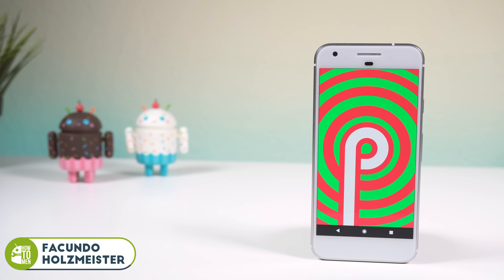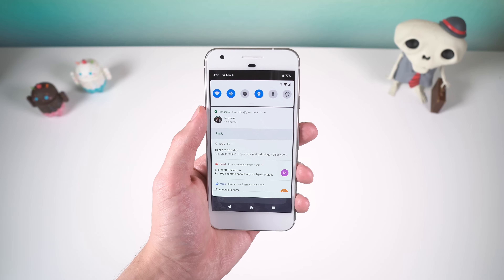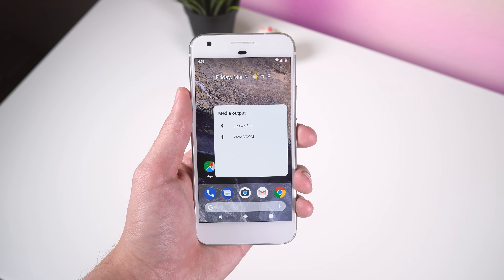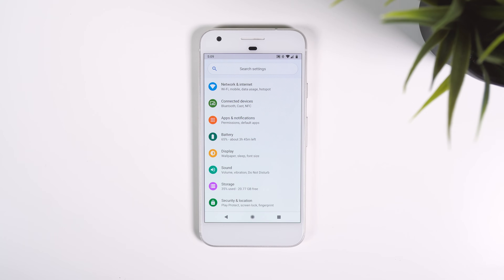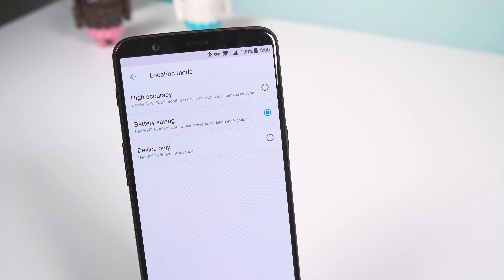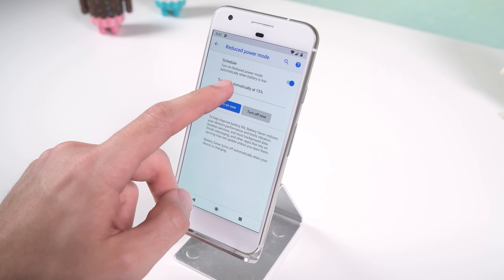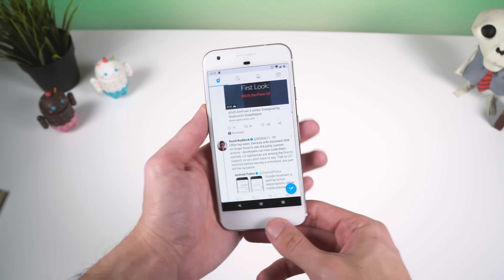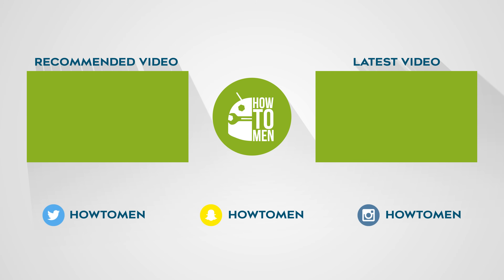Android P - Full-Detailed Look! | Hidden Features!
Android P Developer Preview One just got released a couple days ago. It's a huge update with plenty of amazing new features and goodies. Let me show you what they are!
≧◉◡◉≦ ▏ Skip between Sections!  ▏≧◔◡◔≦

➨ Launcher 0:26

➨ Notification Panel 0:50

➨ Quick Settings Panel 1:34

➨ Volume & Power Menu 1:50

➨ Settings (Hidden Features) 3:04

➨ Small Features 5:58

➨ Outro 6:46
(͡• ͜ʖ ͡•) ▏ Links Discussed in Video ▏(͡° ͜ʖ ͡°)
➨Android P System Images

➨ Wallpapers:
(⊙.⊙(☉_☉)⊙.⊙) ▏ Social ▏(⊙.⊙(☉_☉)⊙.⊙)